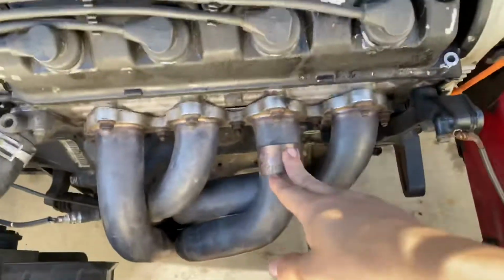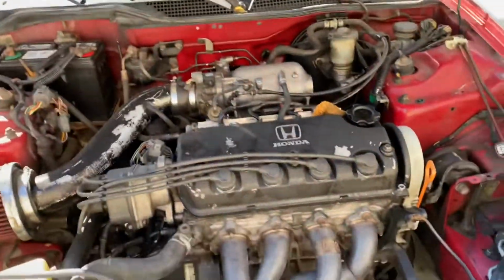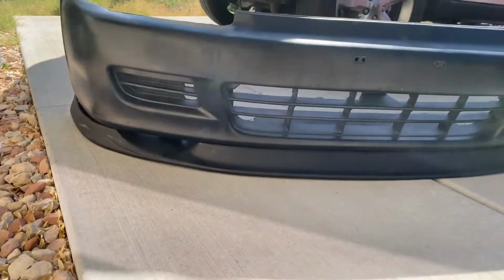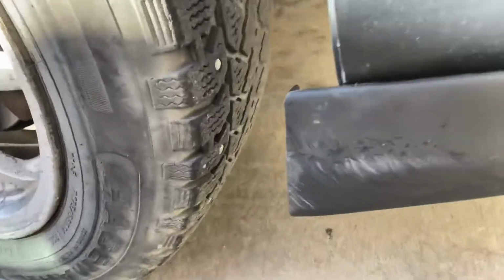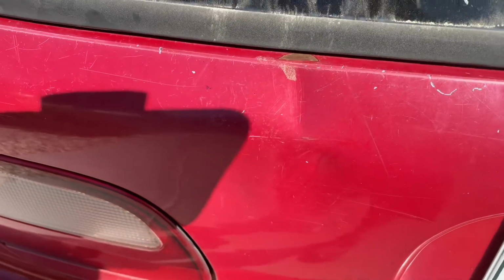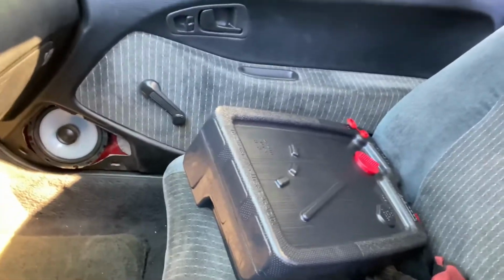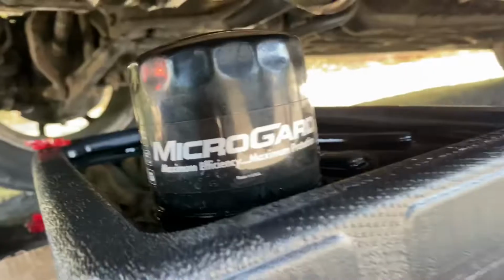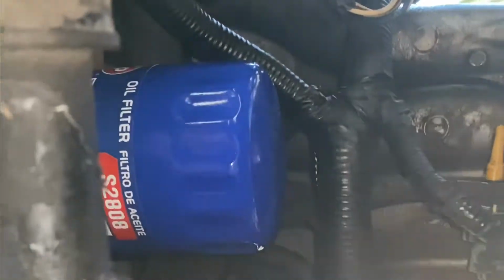THE START OF MY EG HATCH | Project Si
‘93 Honda Civic Si hatchback - Project Si
Front lip installation and first oil change
Next video upload: NEW PAINT JOB!?